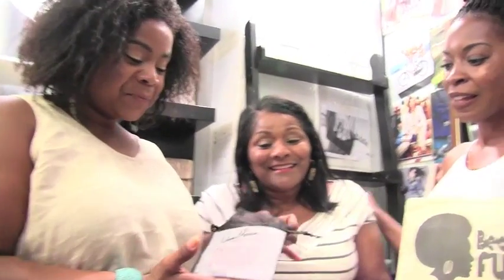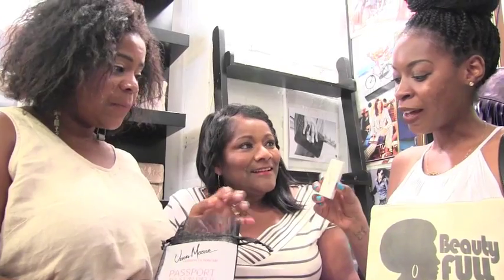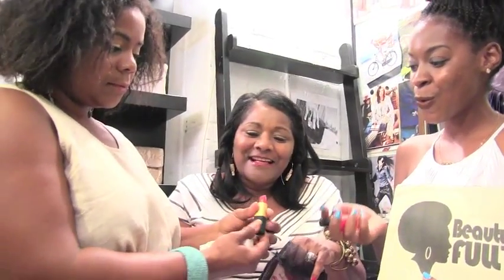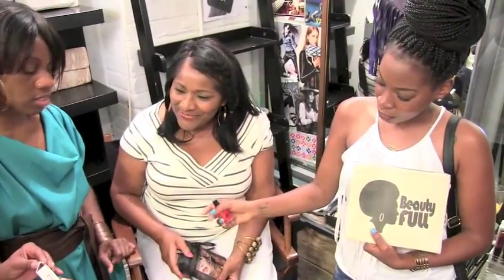SK WiLBUR: Beauty and The Bag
SK WiLBUR
Beauty and The Bag Event July 25
Featuring Vera Moore Cosmetics, Erica Moore and Wilbur Pack Jr.